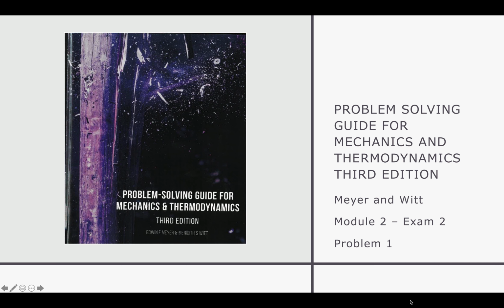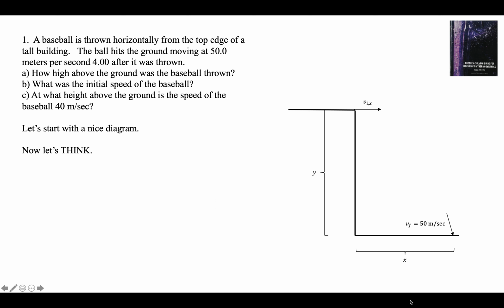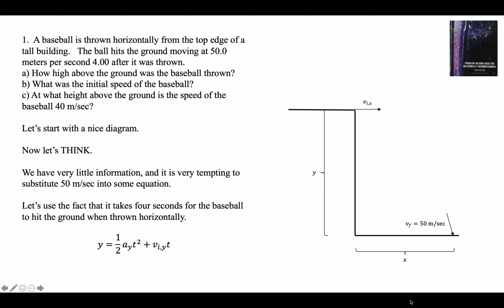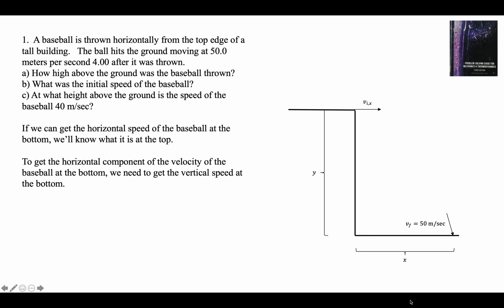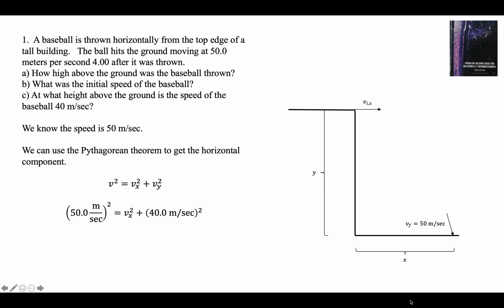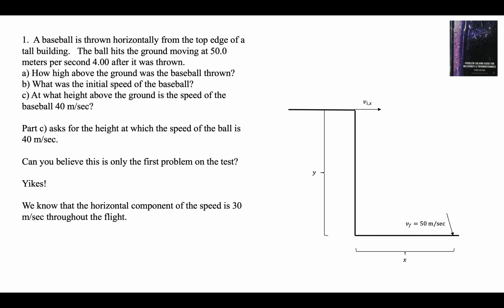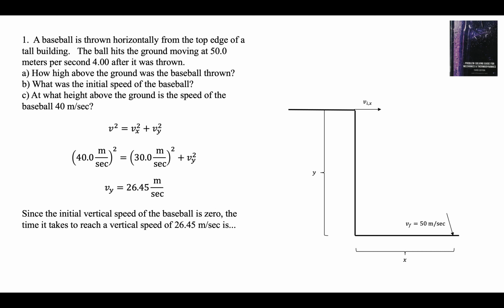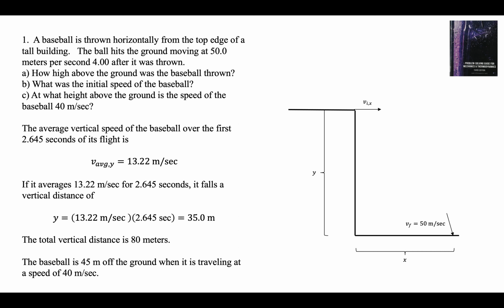PSwMT Module 2, Practice Exam 2, Problem 1.